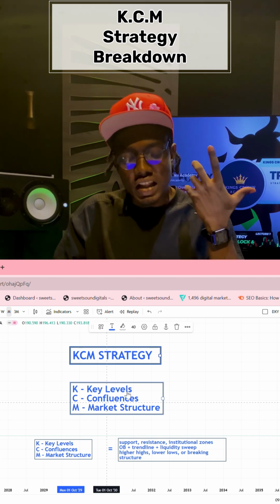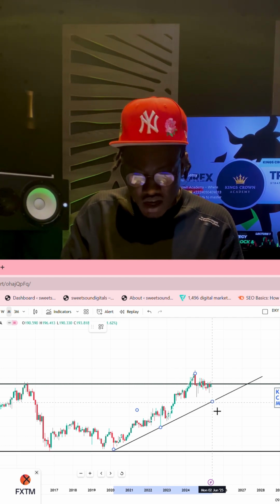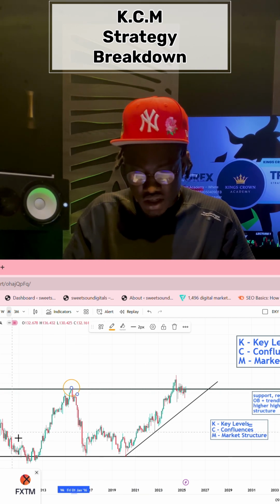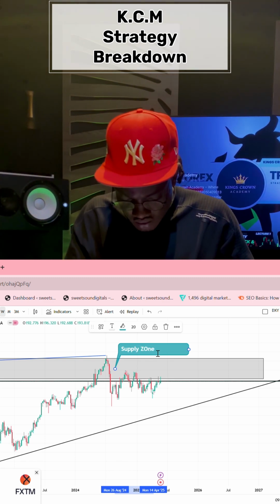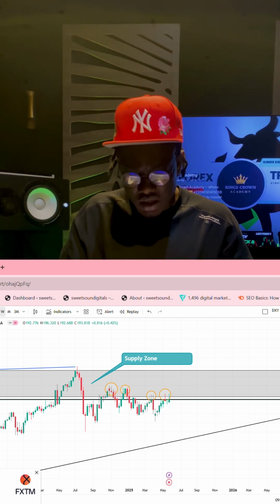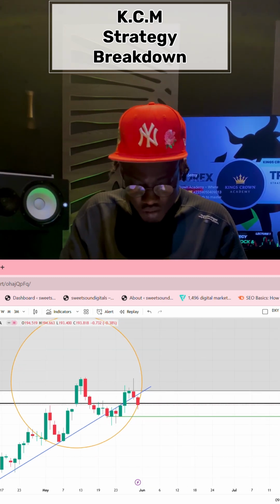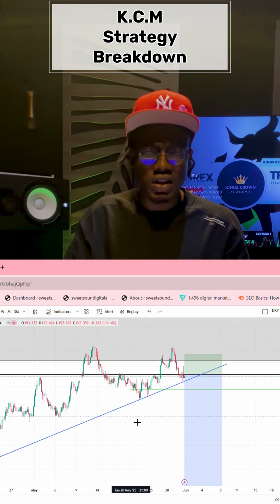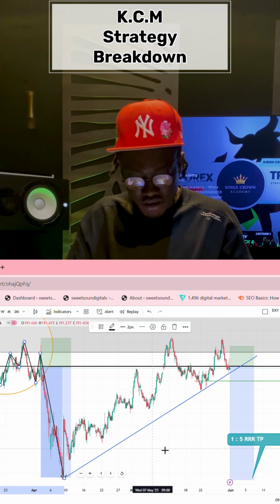KCM Strategy Explained: The Smart Way to Read the Charts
Ready to take your trading game to the next level? Discover the KCM Method — a powerful, simplified price action strategy that exposes what most traders never learn.

In this video, you'll learn:

The core components of the KCM Strategy

How to identify key market structures

Price action secrets to improve your entry and exits

Why most traders fail — and how to avoid it

Whether you're a beginner or an experienced trader, this video breaks down pro-level concepts in a simple way that actually works in live markets.

📈 Stay ahead. Stay profitable. Trade smart.